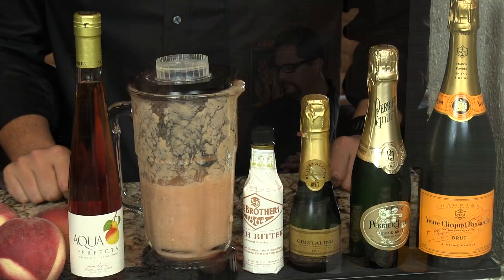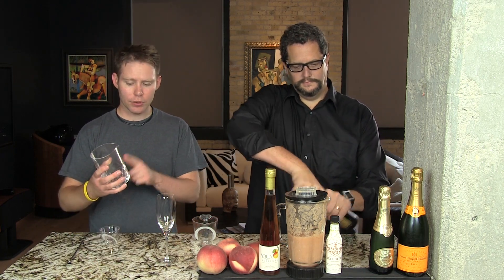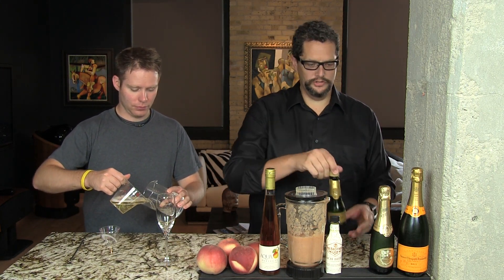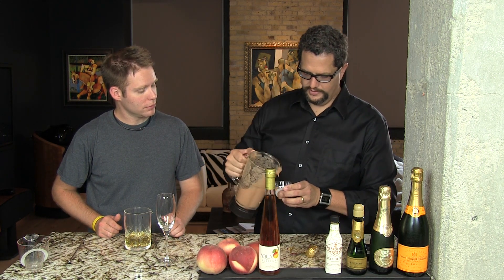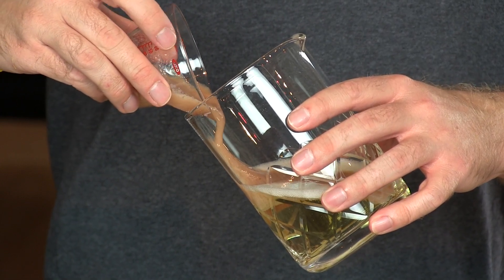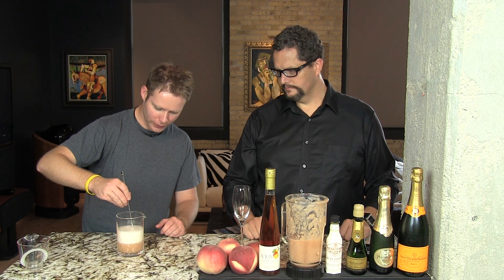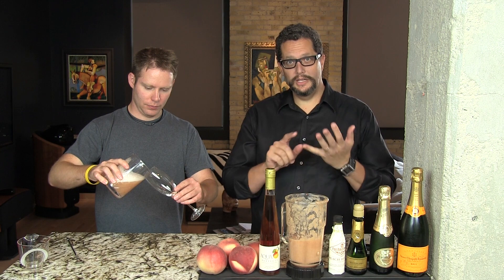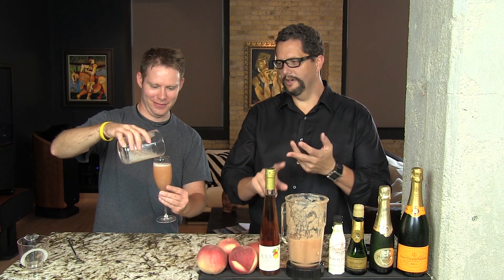Bellini from the Cocktail Dudes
In this classic cocktail from the 1940's, we utilize a peach puree that we make from white peaches, giving the drink a nice delicate sweet taste. The white peaches are traditionally used to make this cocktail, but any peach can work. The riper the fruit -- the brighter and sweeter this drink tastes. You may come across recipes of this cocktail calling for peach liqueur/schnapps. We're not fans of muddying up the fresh simple taste of the peaches with anything but the champagne, though we stand by our dash of bitters to provide some depth and make this drink sing.